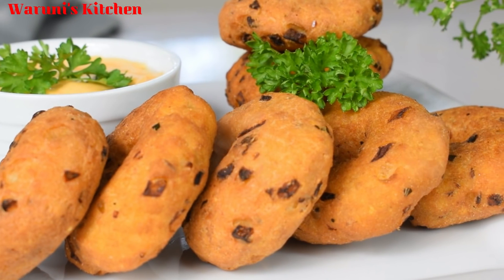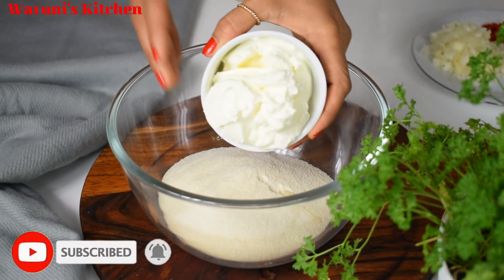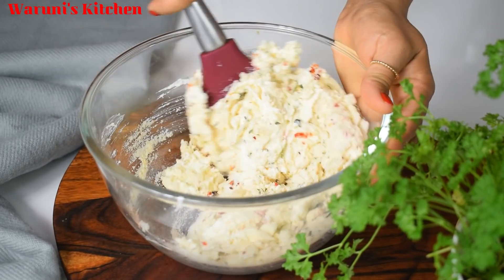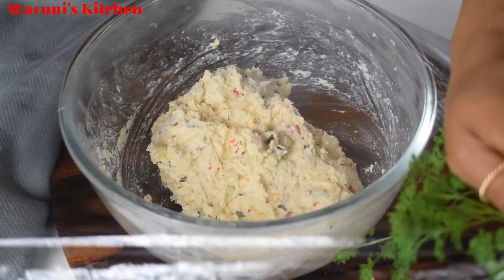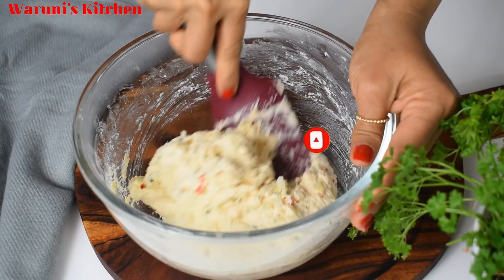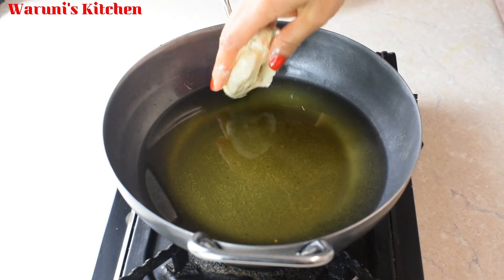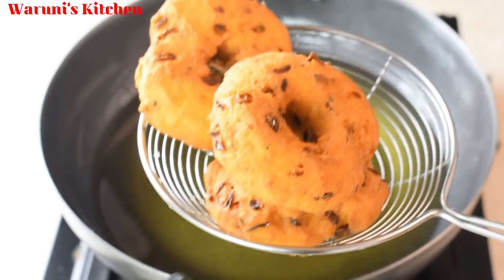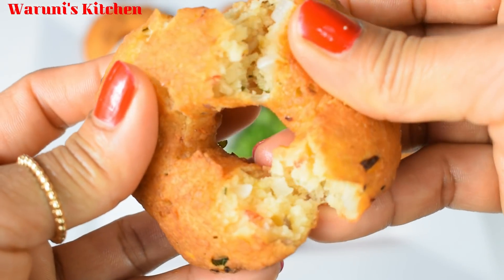විනාඩි 30න් පහසු රසවත් රුලං වඩේ❤️ Instant Rava vada recipe ❤️ Semolina vada recipe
රෙසිපි
රුලං 200g
මුදවපු කිරි කෝප්ප 3/4යි
වතුර අවශ්‍ය ප්‍රමාණයට
ලොකු ළූණු ගෙඩි 1/4යි
අමුමිරිස් කරල් 03යි
කරපිංචා ඉති 01යි
ඉගුරු අගල් 01ක පමණ කැබැල්ලක්
කෑලු මිරිස් තේ හැදි  1/2යි
රසය අනුව ලුණු
සූදුරු තේ හැදි 1/4යි
බැදීමට තෙල්